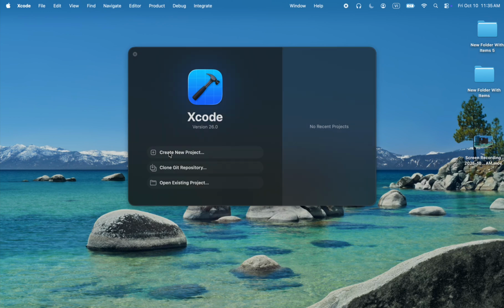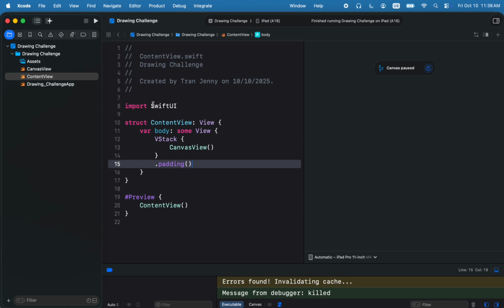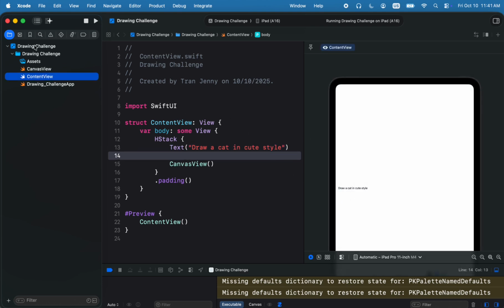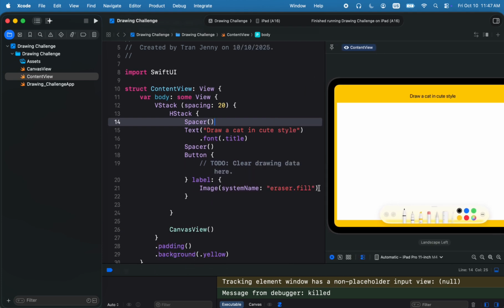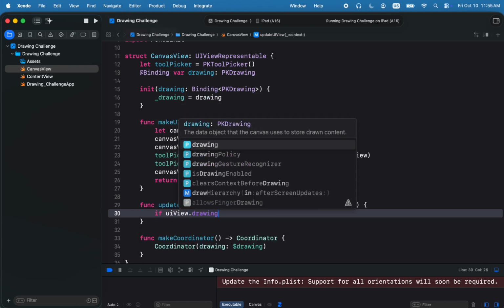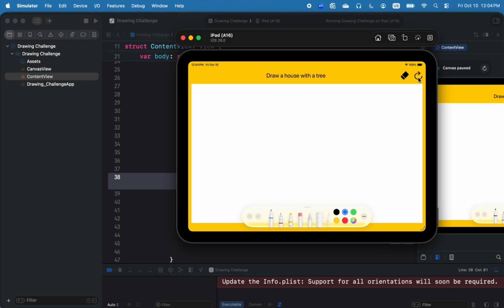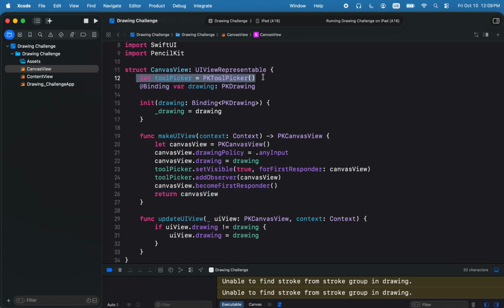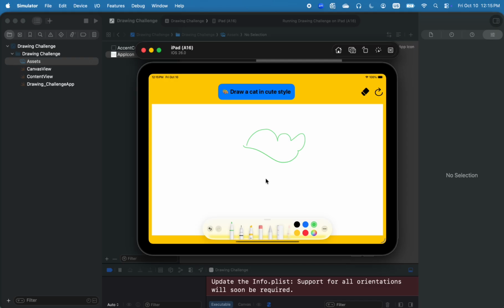Build a SwiftUI Drawing App with PencilKit | Drawing Challenge app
In this video, we’re going to build a SwiftUI drawing app using PencilKit - complete with a drawing canvas, random prompt generator, and tool picker integration.

You'll see how to:
- Embed PKCanvasView in SwiftUI with UIViewRepresentable
- Display creative drawing prompts (like "Draw a cat in cute style")
- Show and hide the PencilKit tool picker with a tap
- Clear the canvas instantly
- Use basic state bindings to control drawing updates

This is a hands-on SwiftUI demo - clean, simple, and 100% native.

Built without Storyboards or third-party libraries.